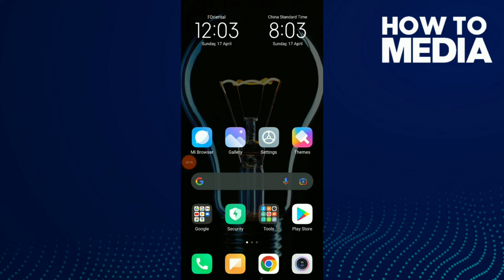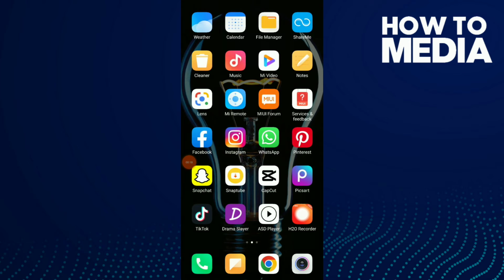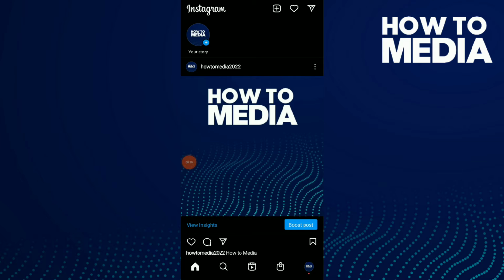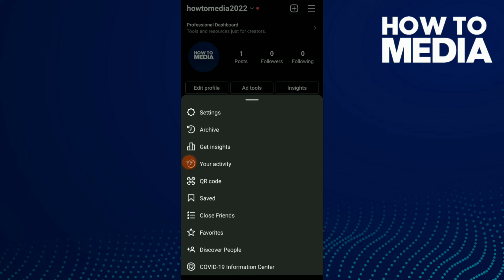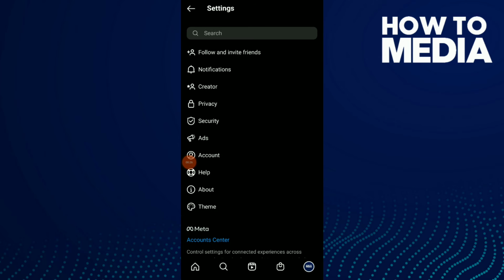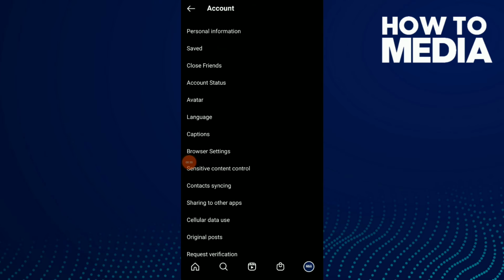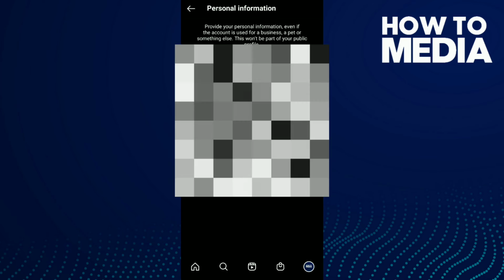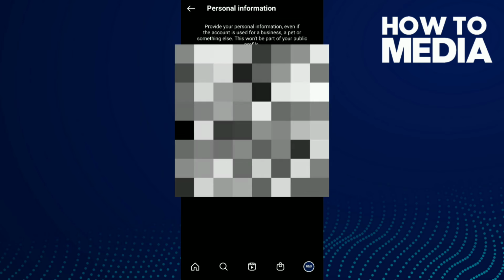How To Change Your Birthday On Instagram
My idols on YouTube:
Mike Vestil
Ali Abdaal
biaheza
Kevin David
Incognito Money
Sara Finance
Everyday Money
Channel Makers
Vidiq
SuperHumans Life